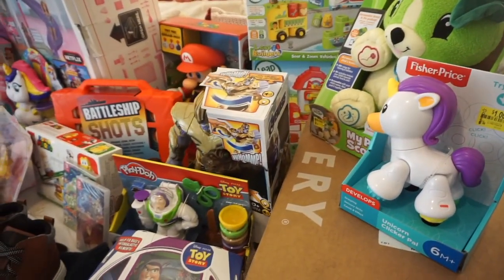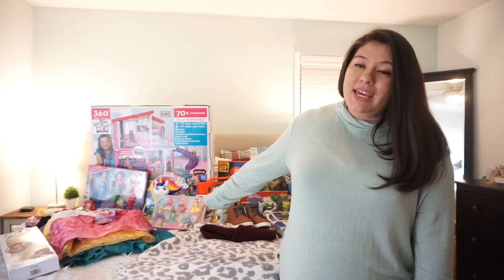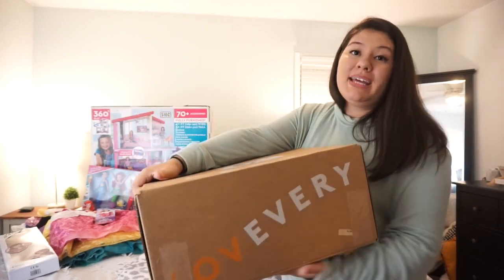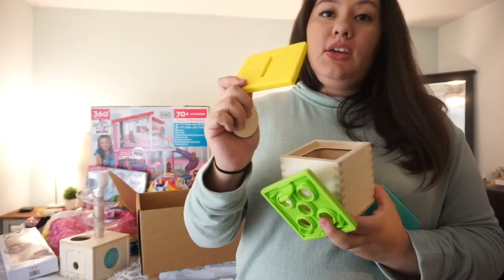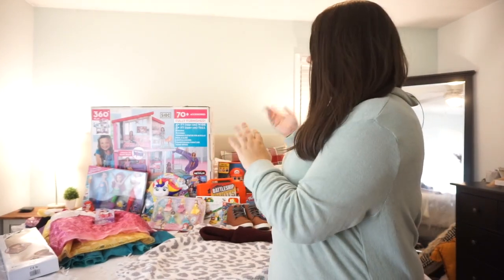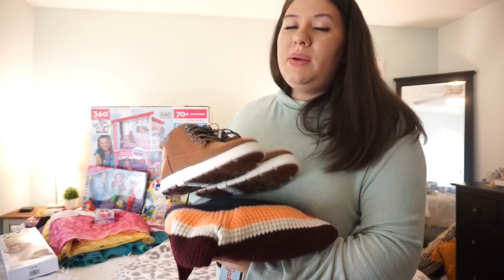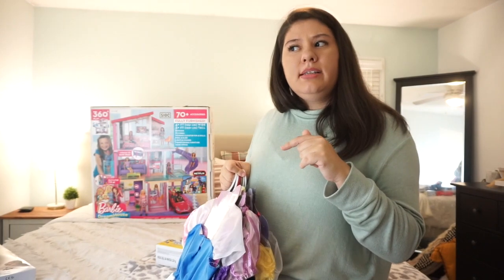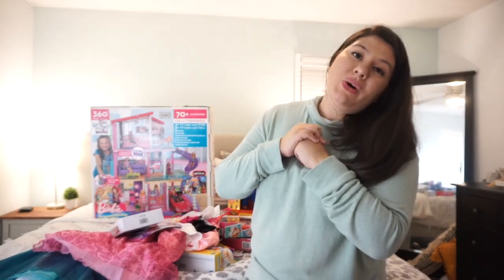WHAT I GOT MY KIDS FOR CHRISTMAS 2020! FOR BOYS AND GIRLS, AGES 1-7!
NEW DROPS EVERY FRIDAY
JOIN THE INSIDER FACEBOOK GROUP TO GET SNEAK PEEKS OF NEW PRINT AND MORE!

Equipment I use:
MacBook Air
Want 5 Piece gift set from Grove??
Use My Grove Referral!!